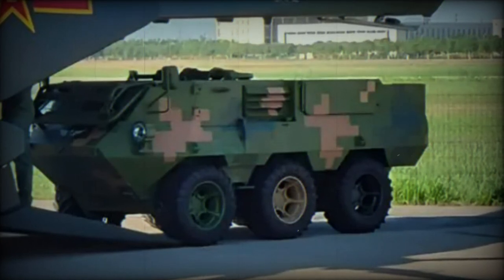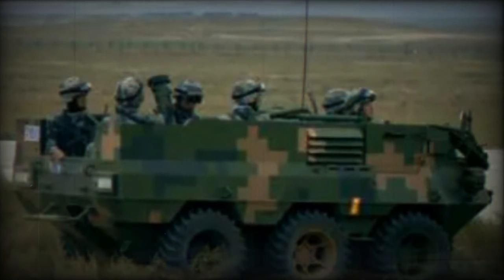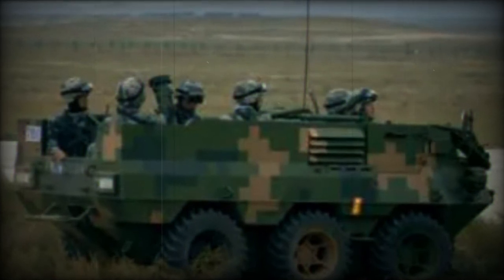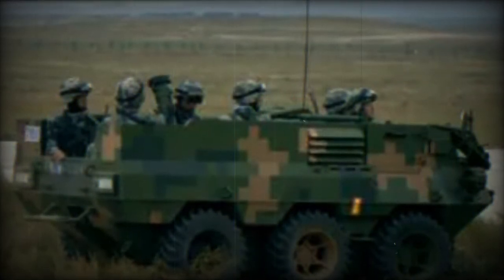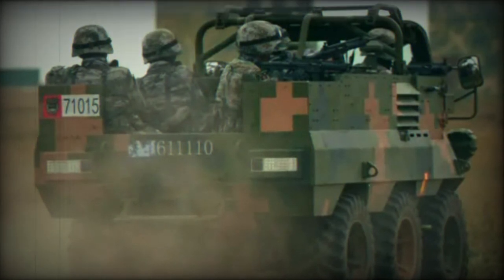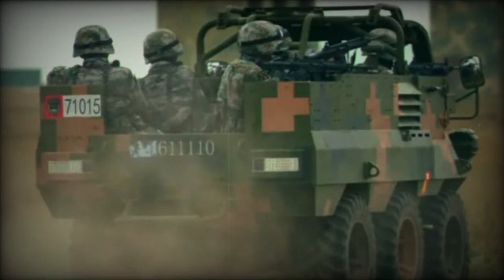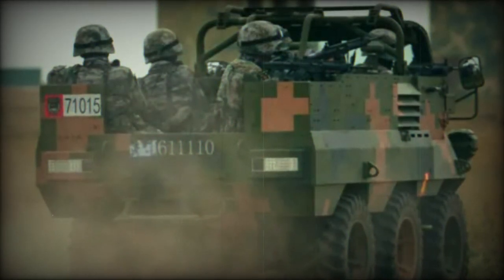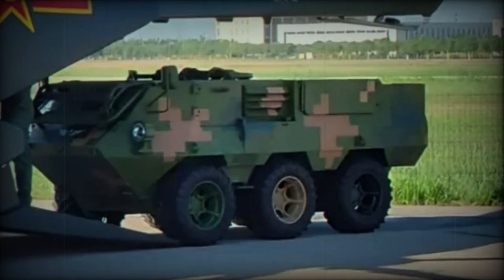China unveils first Lynx hybrid 6x6 all terrain assault vehicle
On September 14, 2023, at the 6th China Tianjin International Helicopter Expo, China unveiled a new military development known as the Lynx. This marked the introduction of a gasoline-electric hybrid assault vehicle into the Chinese military. The Lynx shares design elements with the previously known Bobcat 6x6 and can be transported by a Z-8L transport helicopter.